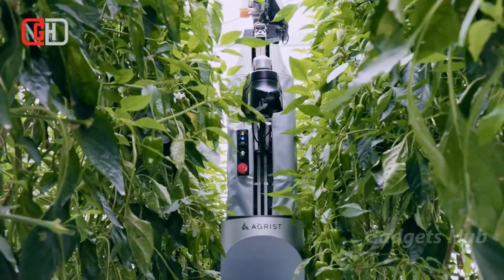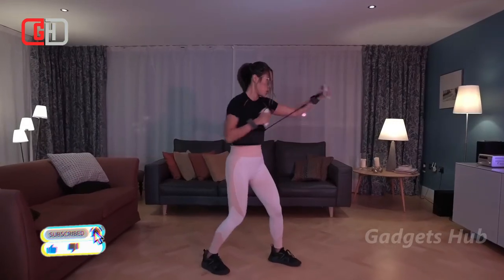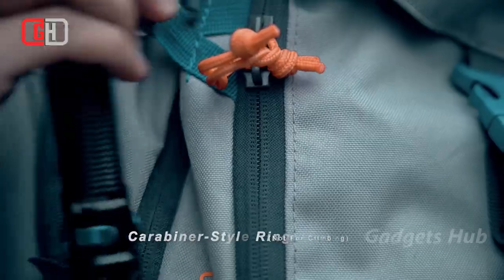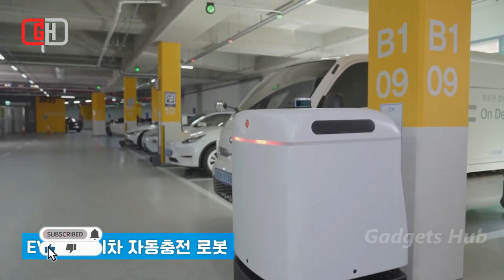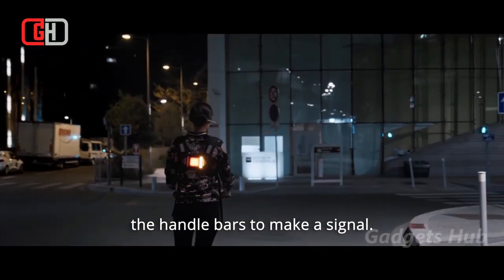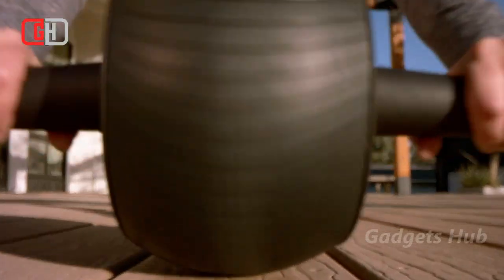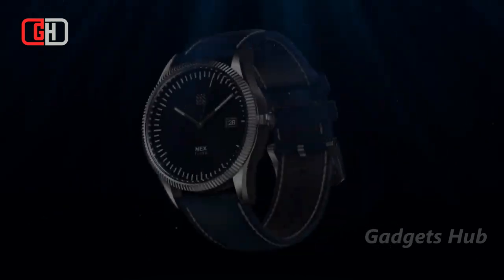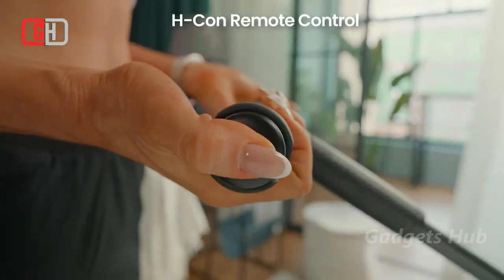10 Coolest Gadgets You Can Actually Buy || Gadgets Hub